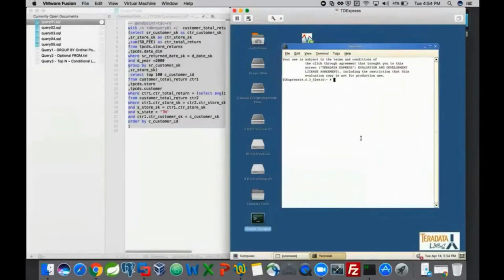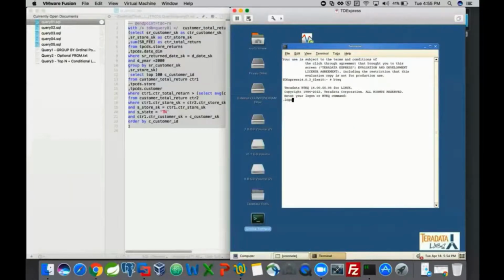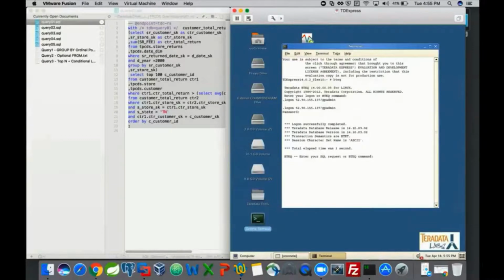Data Warehouse Re-Platforming: Demo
Adaptive Data Warehouse Virtualization technology. This demo video was created by one of Datometry’s partners, Pivotal, and shows how Datometry Hyper-Q for Pivotal Data Suite allows existing database applications—written originally for Teradata—to run natively and instantly on Pivotal Greenplum on premise or in the cloud.